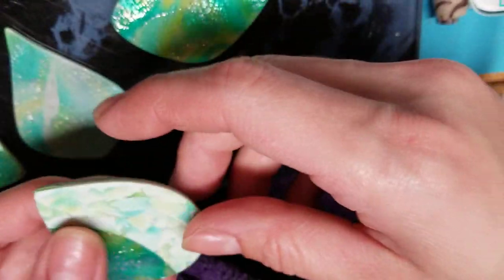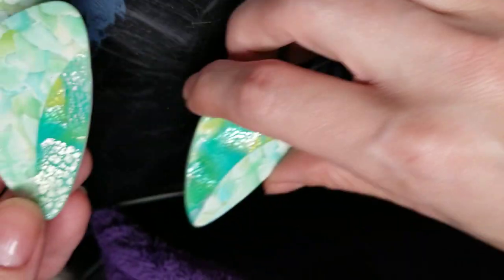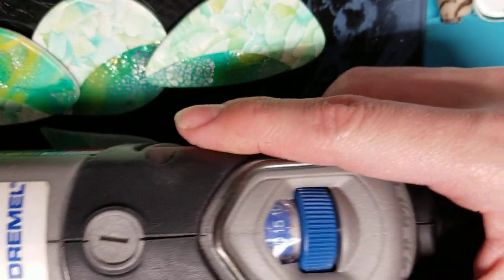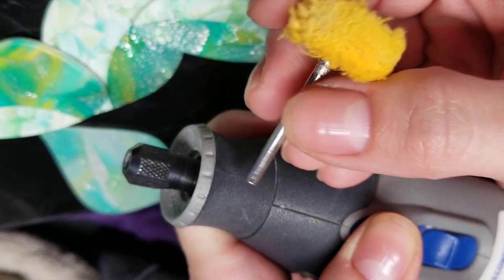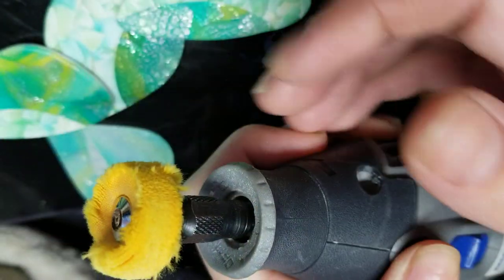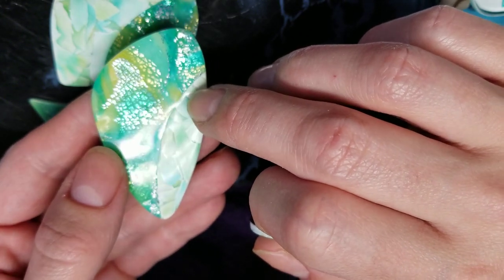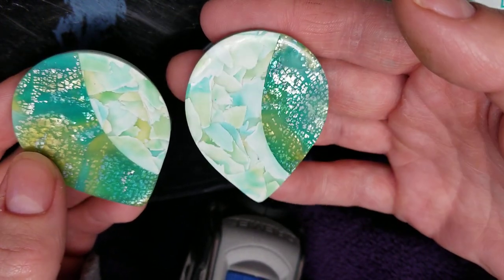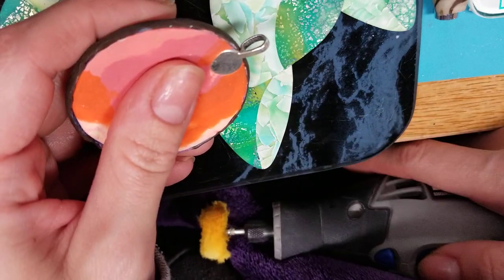Using a dremel to polish polymer clay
Here I used my dremel 4000 to buff my polymer clay. Such an easy and not too scary way to achieve a great shine. Below is the link on Amazon for the buffing wheel set I showed. Hope this helps
PHYHOO Polishing Buffing Wheel Set Cotton Little Buff Wheel for Rotary Drill Tool Dremel Accessories Watch Jewelry Polish Buffer Kit 3mm Mandrel 40 Pieces
by PHYHOO TOOL